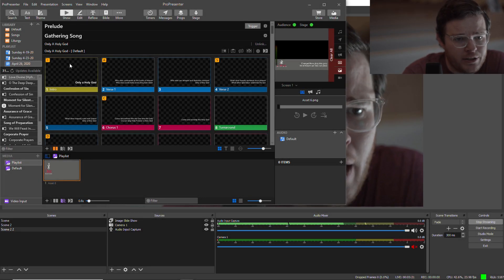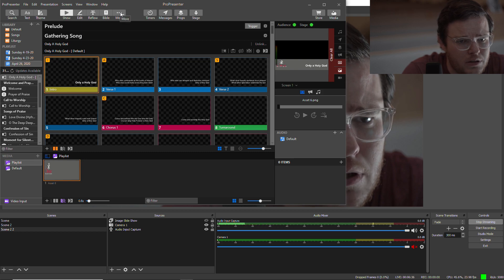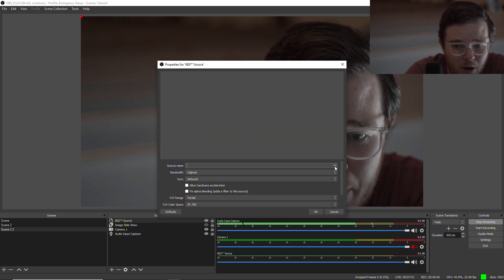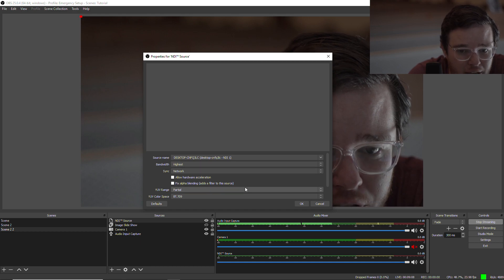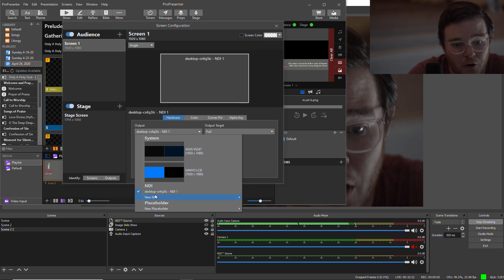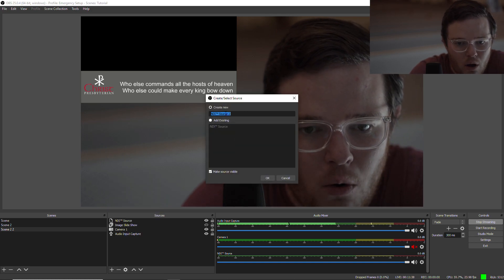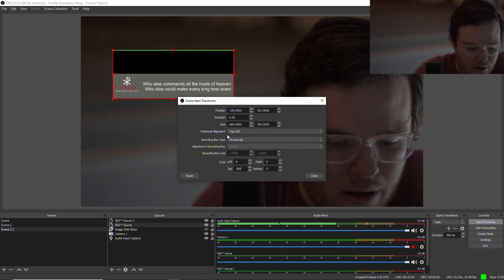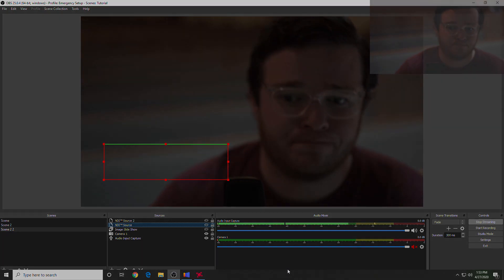OBS and ProPresenter with NDI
NDI is an awesome tool that enables you to do so many cool things! Combine it with OBS with the plugin linked below and it provides a great option for getting content from ProPresenter into OBS and onto your church livestream.